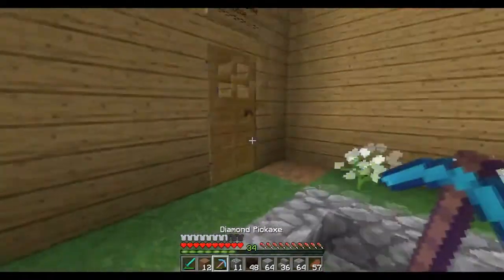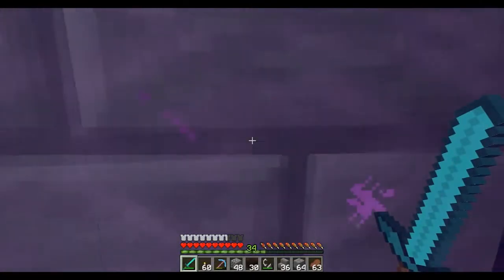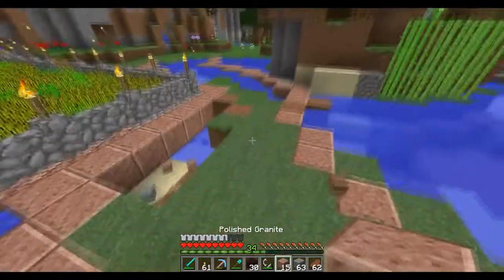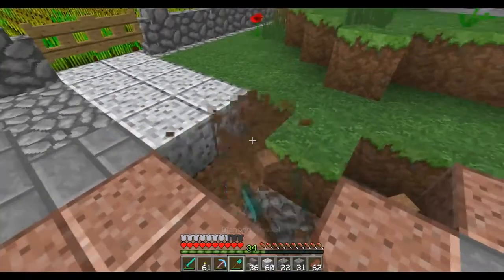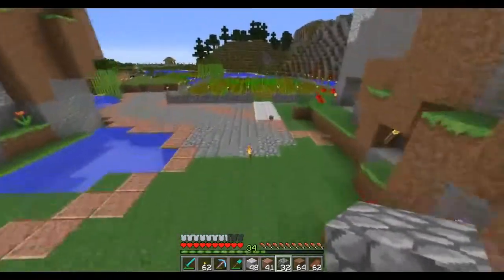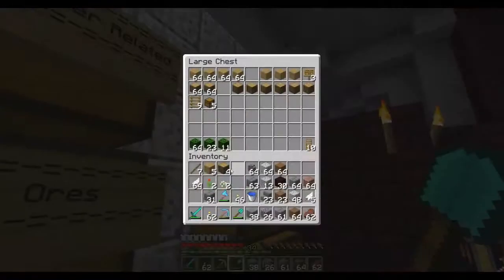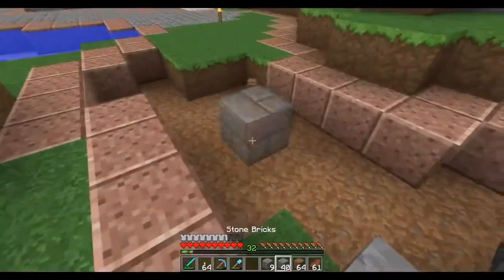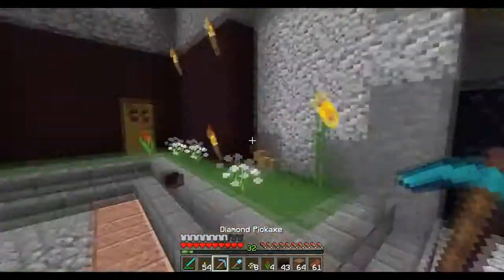Minecraft RISE SMP! Episode 14 WalkWay WILLIES!